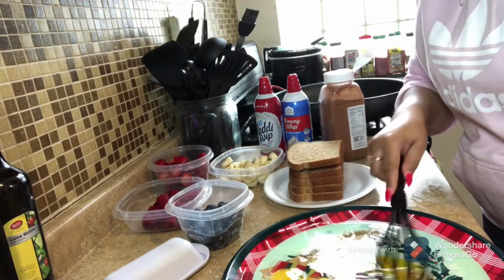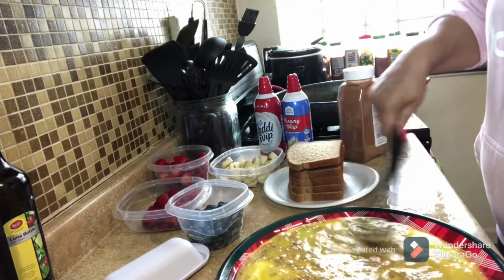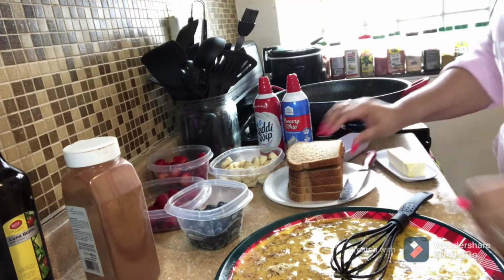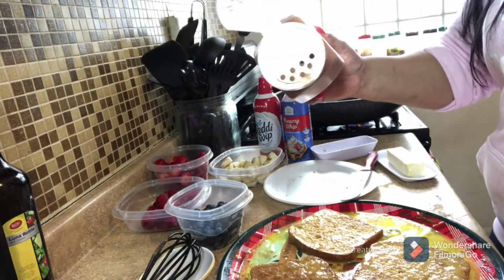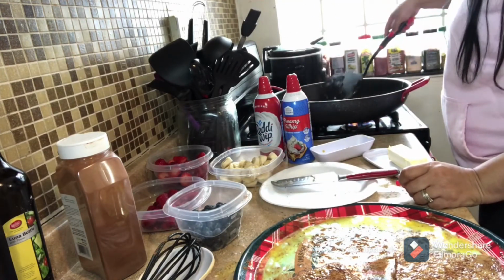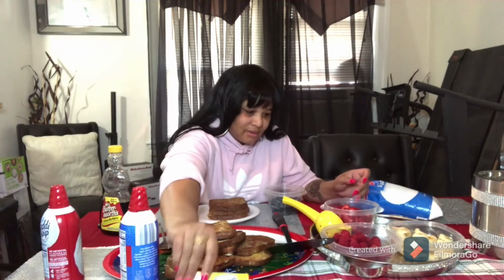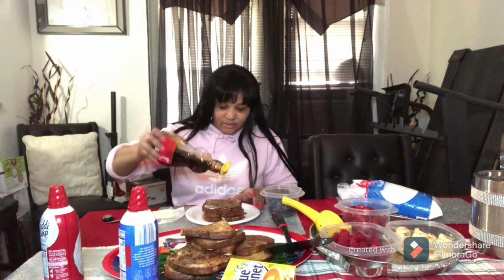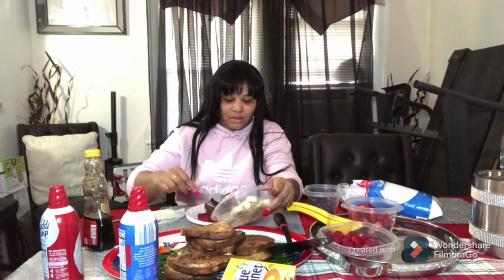How To Make Holiday French toast